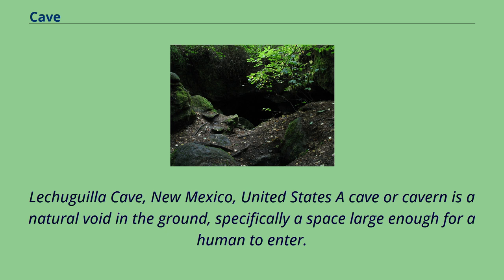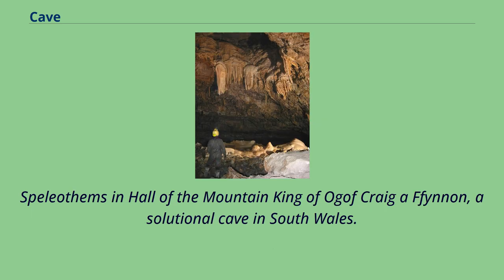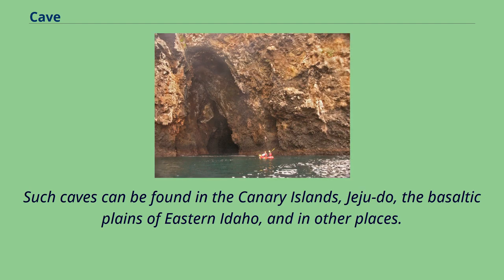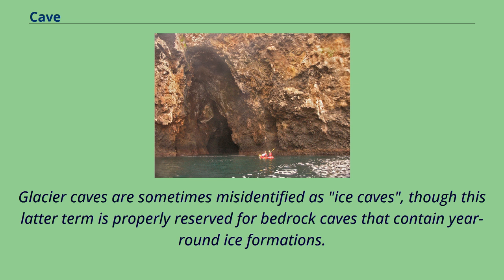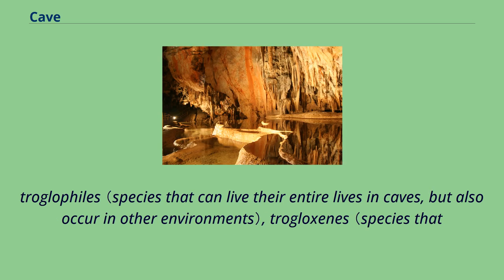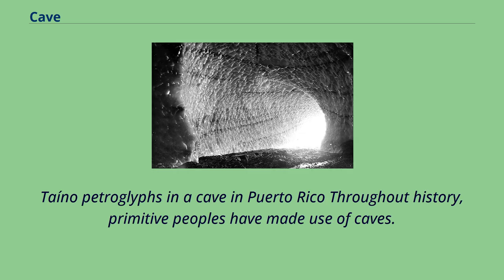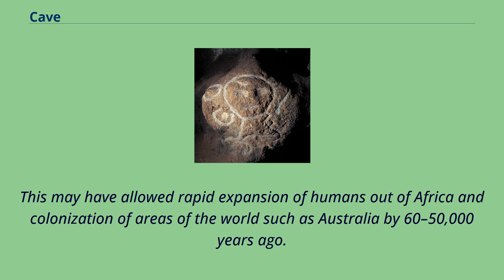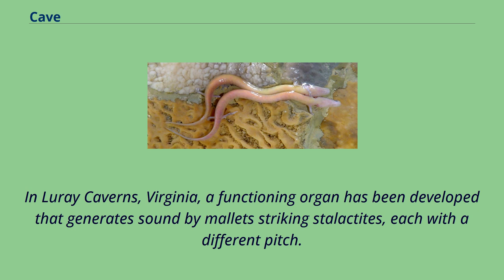Cave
Lechuguilla Cave, New Mexico, United States A cave or cavern is a natural void in the ground, specifically a space large enough for a human to enter.
Caves often form by the weathering of rock and often extend deep underground.
The word cave can also refer to much smaller openings such as sea caves, rock shelters, and grottos, though strictly speaking a cave is exogene, meaning it is deeper than its opening is wide, and a rock shelter is endogene.
Speleology is the science of exploration and study of all aspects of caves and the cave environment.
Visiting or exploring caves for recreation may be called caving, potholing, or spelunking.
The formation and development of caves is known as speleogenesis; it can occur over the course of millions of years.
Caves can range widely in size, and are formed by various geological processes.
These may involve a combination of chemical processes, erosion by water, tectonic forces, microorganisms, pressure, and atmospheric influences.
Isotopic dating techniques can be applied to cave sediments, to determine the timescale of the geological events which formed and shaped present-day caves.
It is estimated that a cave cannot be more than 3,000 metres （9,800 ft） vertically beneath the surface due to the pressure of overlying rocks.
This does not, however, impose a maximum depth for a cave which is measured from its highest entrance to its lowest point, as the amount of rock above the lowest point is dependent on the topography of the landscape above it.
For karst caves the maximum depth is determined on the basis of the lower limit of karst forming processes, coinciding with the base of the soluble carbonate rocks.
Most caves are formed in limestone by dissolution.
Caves can be classified in various other ways as well, including a contrast between active and relict: active caves have water flowing through them; reli...